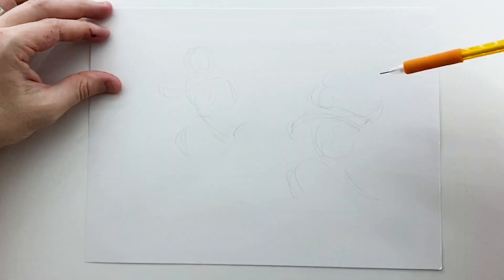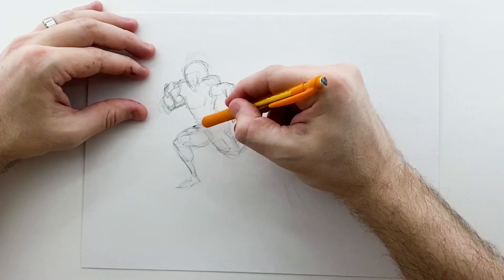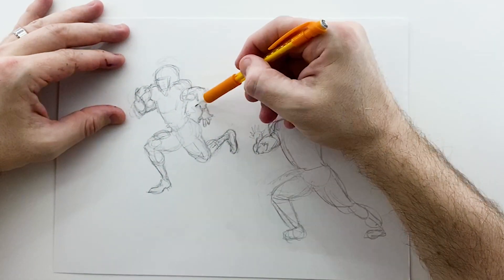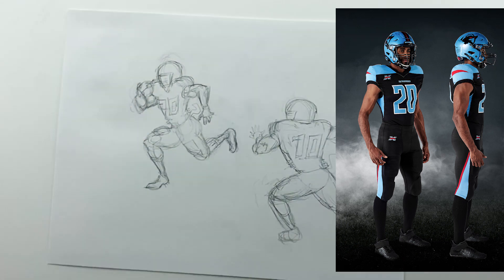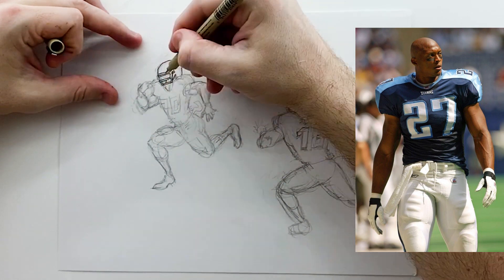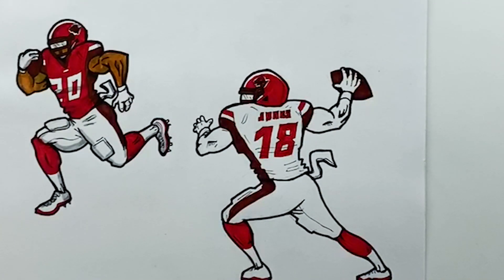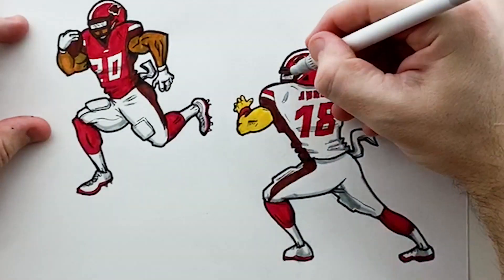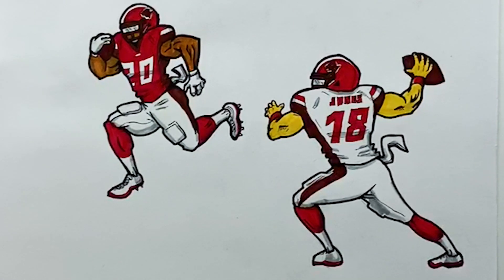Redesigning the Dallas Renegades Jerseys | XFL Uniform Redesign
In this video I take a shot at redesigning the Dallas Renegades' uniforms from the new XFL.

Do you think these jerseys are an improvement or worse? Let me know if the comments!